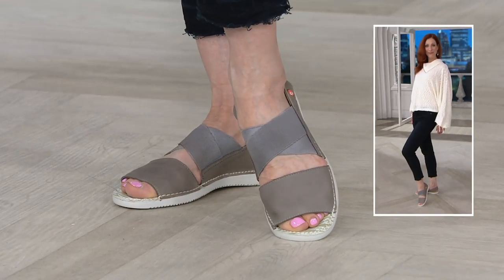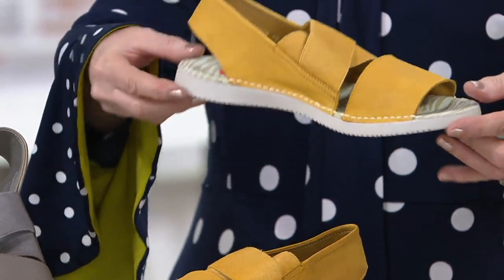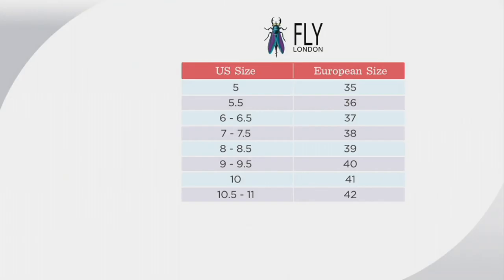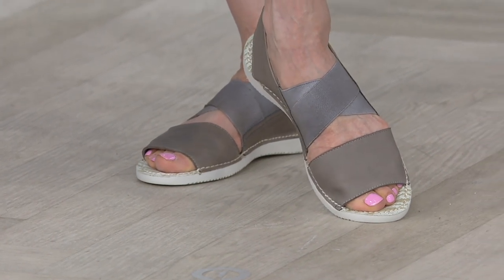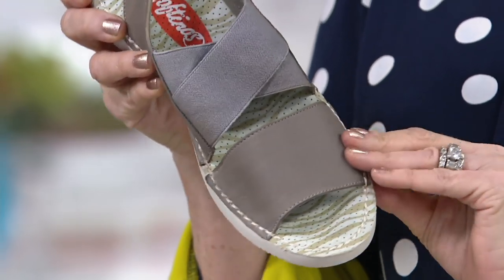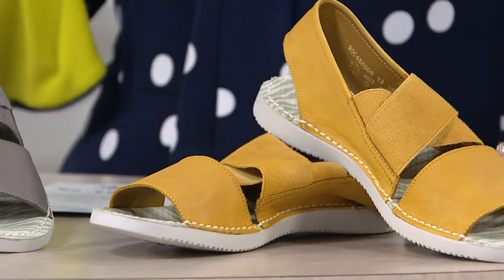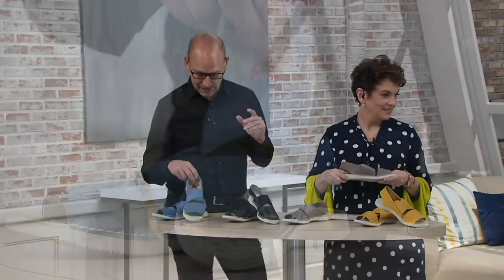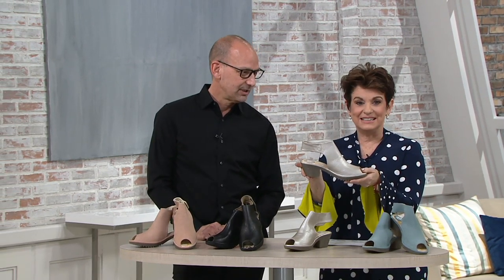Softinos by FLY London Cross-band Sandals - Tin on QVC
Softinos by FLY London Cross-band Sandals - Tin

Done in leather and fabric goring, this slingback sandal can be styled to complement pants, dresses, and more. From Softinos by FLY London.